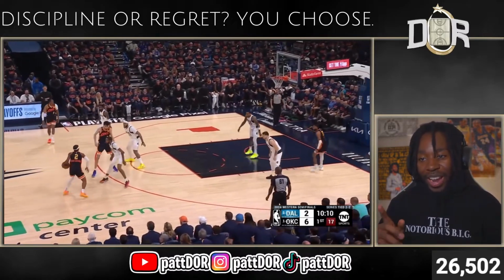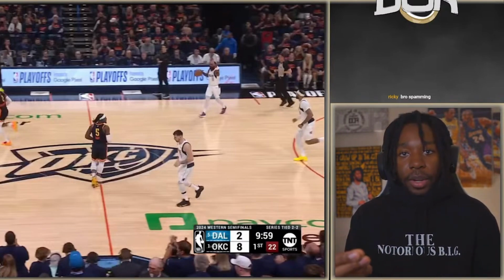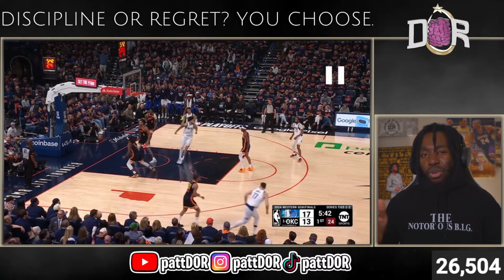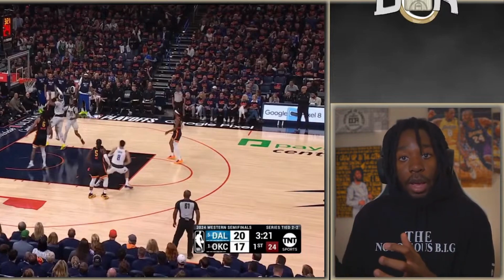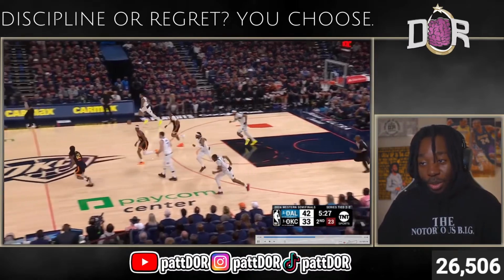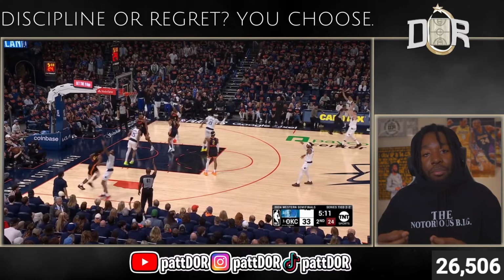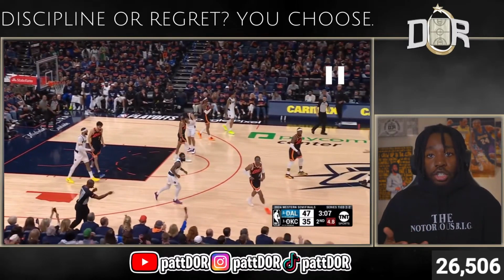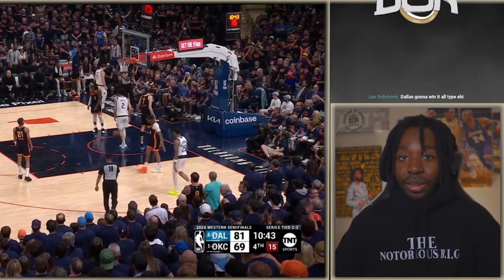How Ballhogs Play Efficiently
In this breakdown, we analyze how Luka Doncic & Kyrie Irving are able to play their very ball dominant style of basketball efficiently in their NBA Playoff matchup vs Thunder.

Follow me on all socials medias (TikTok, Instagram, Twitch): @pattDOR